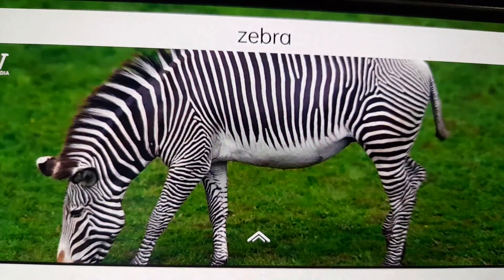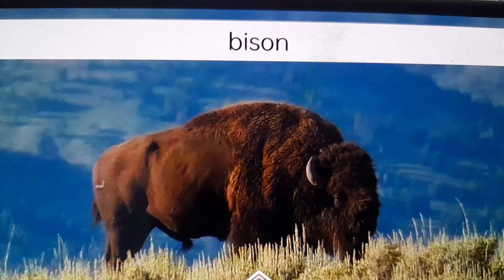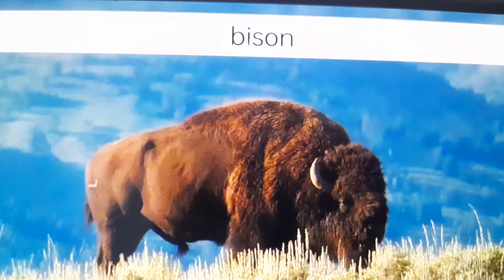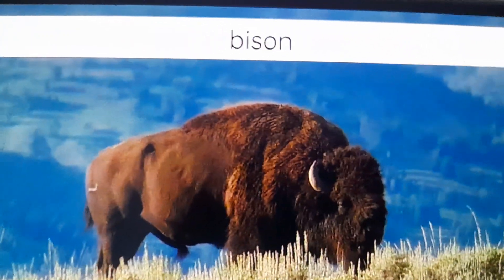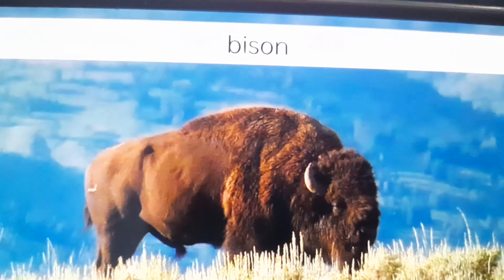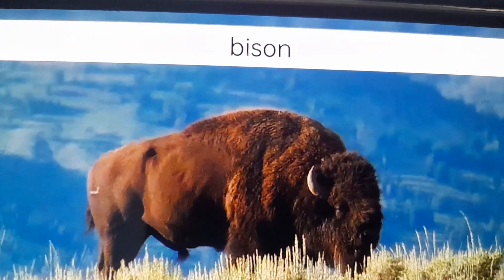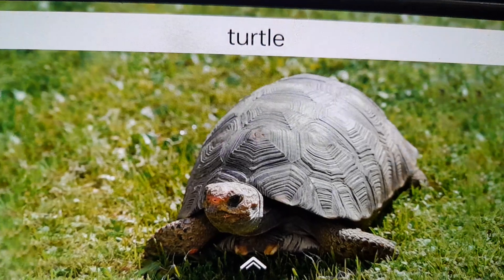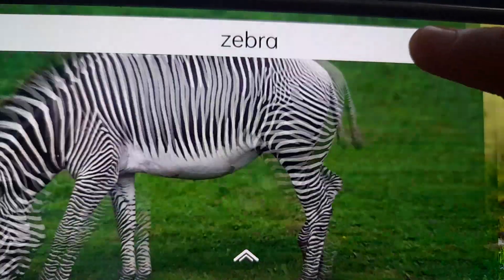Baby Taku's World - Omnivore animal sounds - ChuChu TV Sing-along Nursery Rhymes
00:00 | Intro
00:02 | Zebra
00:09 | Horse
00:16 | Owl
00:30 | Giant Panda
00:39 | Woodpecker
00:46 | Reindeer
05:10 | Bison
06:54 | Chameleon
07:04 | Hornbill
07:16 | Warthog
07:55 | Turtle
08:04 | Bull
08:32 | Anteater